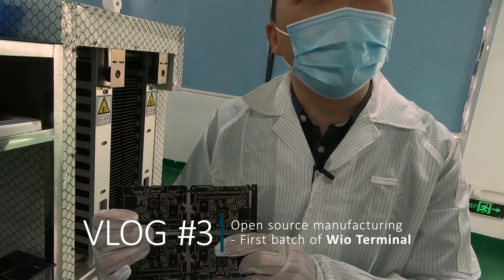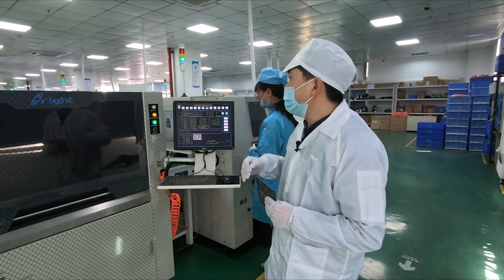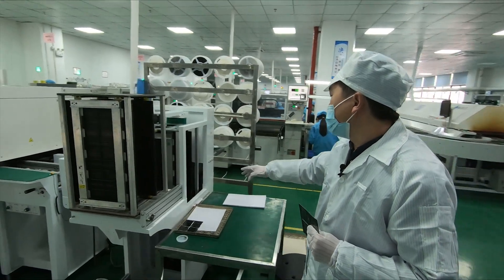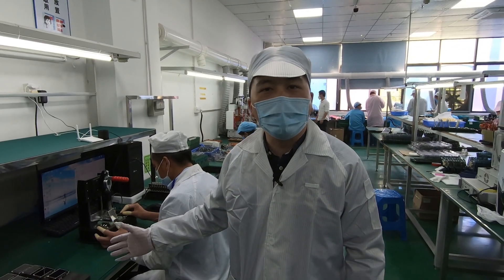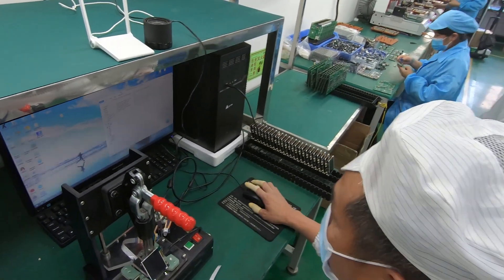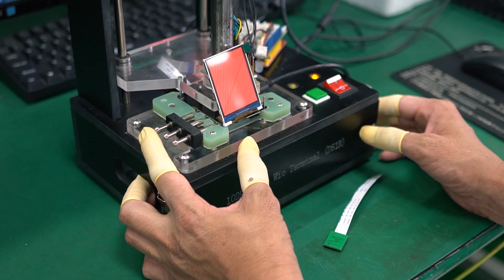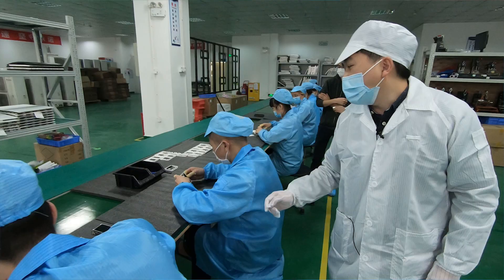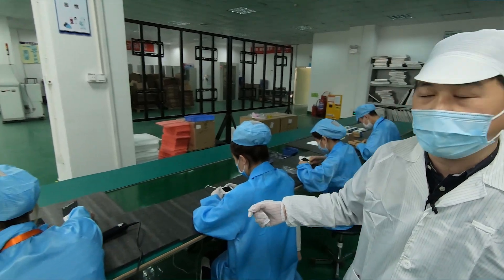Open source manufacturing - First batch of Wio Terminal!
The first batch of Wio Terminal is ready! Today we bring you to the production line of Wio Terminal, from SMT, testing, to assembly, this vlog will help you understand the complicated process of manufacturing Wio Terminal in 5 minutes!  (and we might have the most joyful functional test ever!).

Don' miss out our previous vlog about injection molding and NPI (new product introduction) meeting of Wio Temrinal to find how we deliver this fully open-source device from our R&D room to your hands!